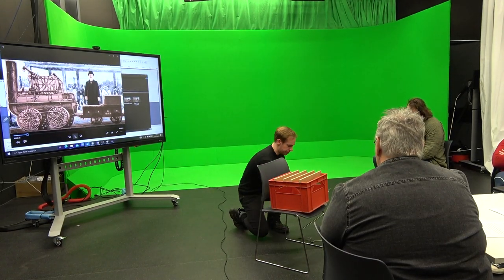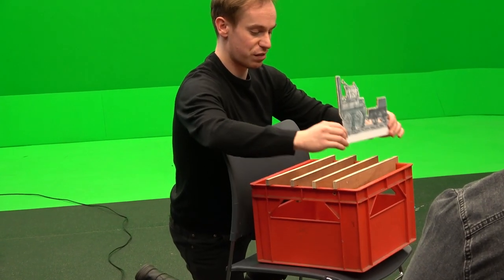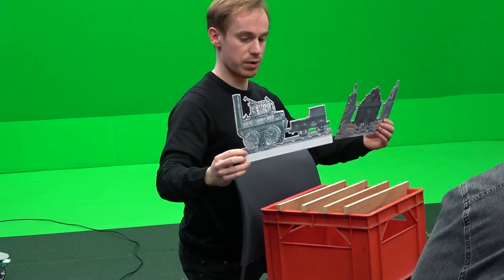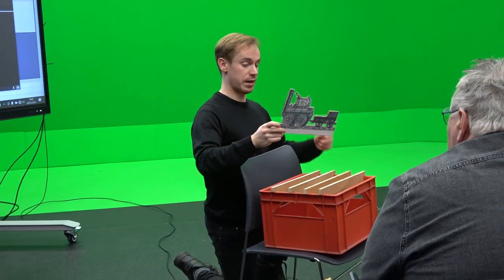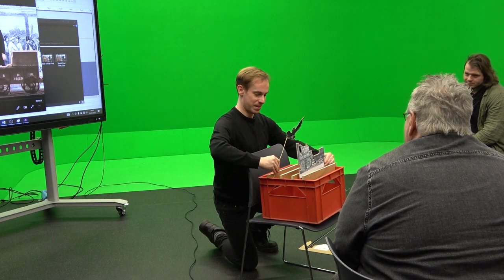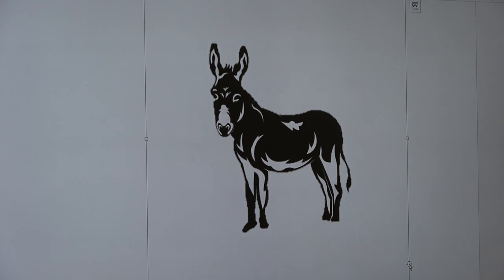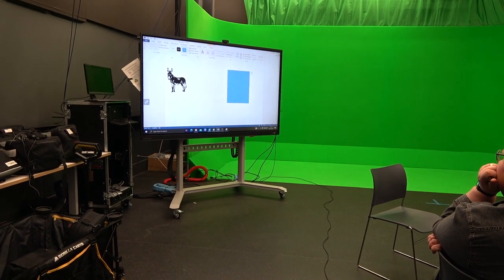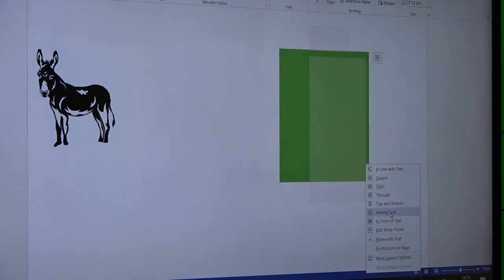Human Idiot Puppet workshop 1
Workshop facilitators: Tom Byrne and Connoll Pavey
Participants: Nathaniel Davis, Ellie Holt; Emanuel Lopes de Jesùs, and Helen Varey
Video: Richard Talbot

A workshop exploring performance, puppetry, set design, including playing with video and audio. The technology used here puts people, puppets and backdrops into the same ‘Toy Theatre’ space with simple green screen effects and rough animation with cardboard cutouts and voice over effects.

We are taking the final scene in the Pinocchio story as a stimulus. We aim to create a new and funny adaptation about being inside the sea monster. This will be a version that is as much for adults as it is for children.

You are welcome to join a workshops: no knowledge of performance is required. There is currently space for 3 or 4 participants. We are interested in working with and nurturing mature performers. If you enjoy making things, acting, and/or storytelling you’d be welcome. The other participants in the are puppeteer, Tom Byrne, media technician, Connoll Pavey and MA students from Salford University.

When
On Wednesday 10th May 2023 (all day). We will discuss ideas with participant in a preparatory meeting on Zoom, by email or phone in week commencing 24th April.

In the longer term, this will lead to a performance mixing live and online elements with input from participants in Japan. This will be hosted by the New Adelphi Theatre, at the University of Salford in September.

Where
Ainsdale Methodist Church, Sefton UK.

About Richard Talbot

I am a performer, researcher and teacher. I am a Senior Lecturer in Performance at Salford University, I research comedy and in particular the way funny aspects of memory, ageing and language.   My recent professional performance work has involved the use of clowning and digital technologies.

NB The date of the workshop may be subject to change if the venue becomes unavailable.